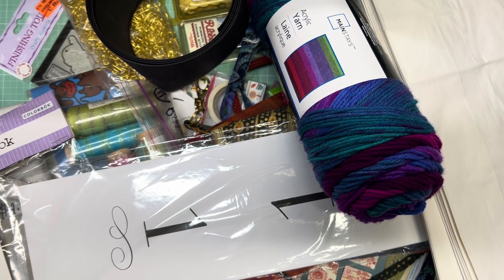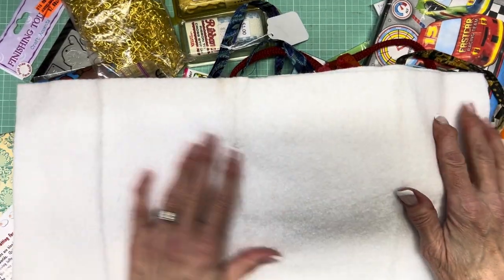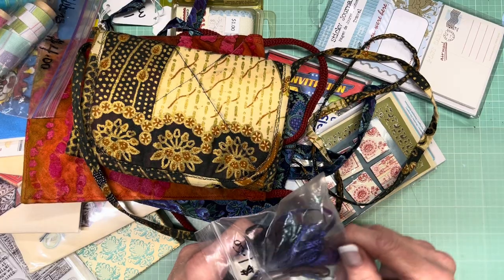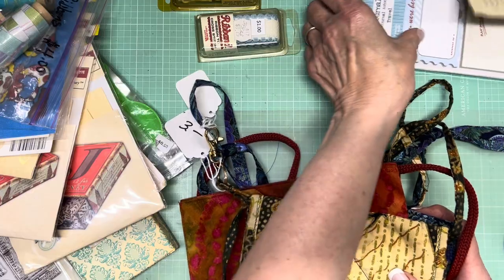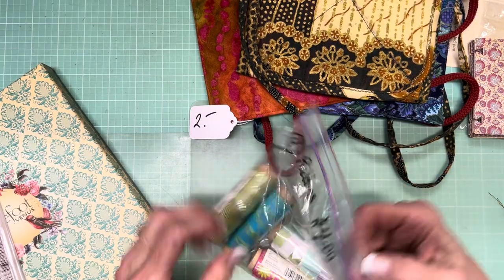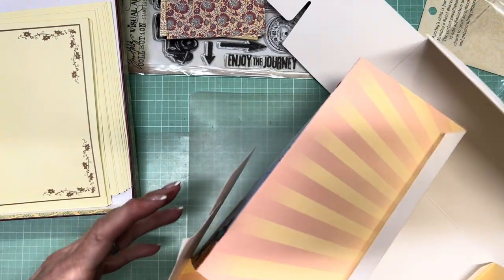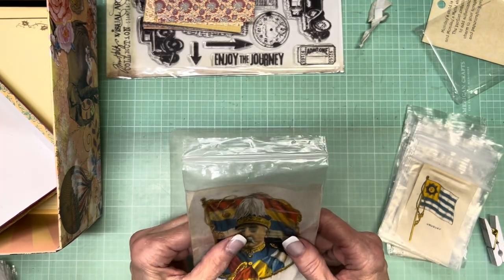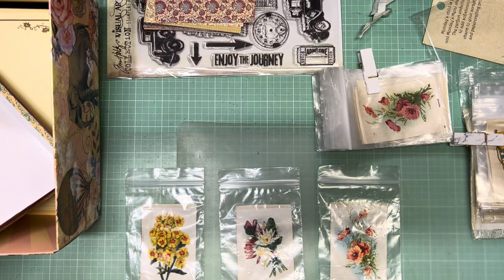Spectacular Thrift Haul & a Peek Into My Brain!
It always astounds me when I get a brainwave 'on air' as I show thrifted items and ponder possible uses for the items. If you watch until the end you'll see some lovely vintage & antique treasures.

You make this content possible. I can’t…won’t do this without You!

Tune in for my new weekly Live YouTube series called “Heart to Heart with Hazel---Real Conversations with Real Women” featuring some of your favourite creators. It airs on Thursdays at 5 pm Mountain. Get in on the dialogue through the chat or enjoy the replay at your leisure.

On the first Thursday of each month tune in at 7 pm ET for my Live Sale with sidekick Sandy aka Woolamina for unique items at exceptional prices.

Use this link to Save $5 on your first order